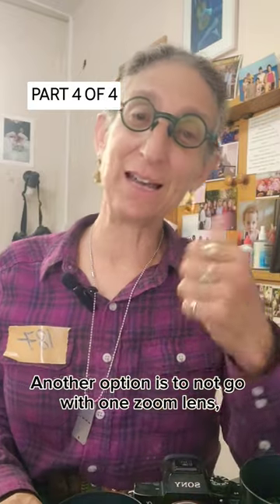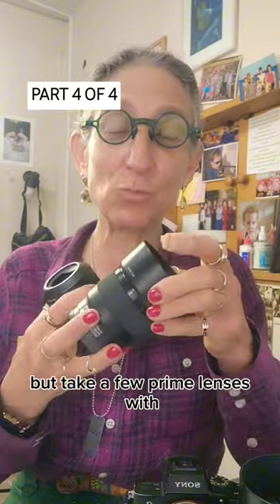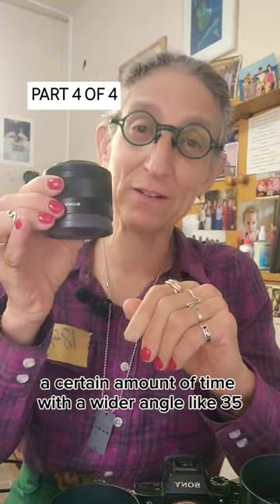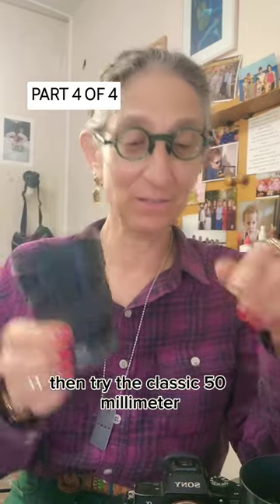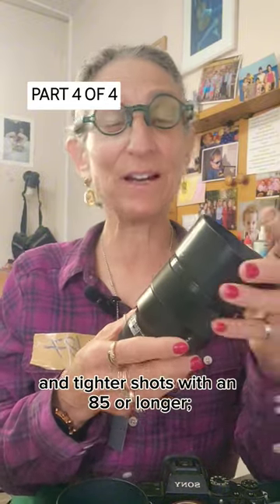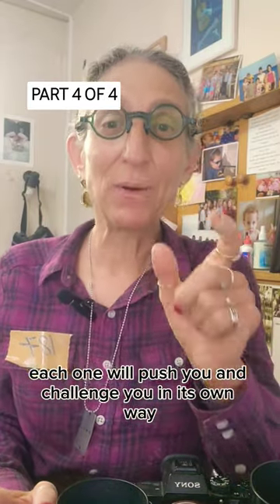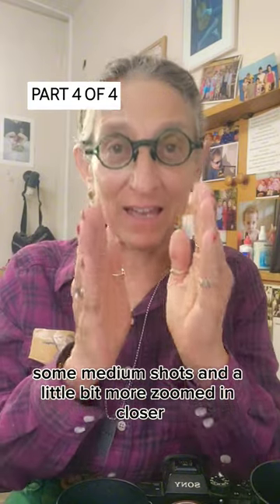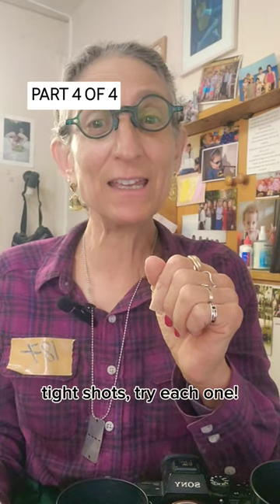The lens you choose will impact the mood, composition, and perspective of your images.